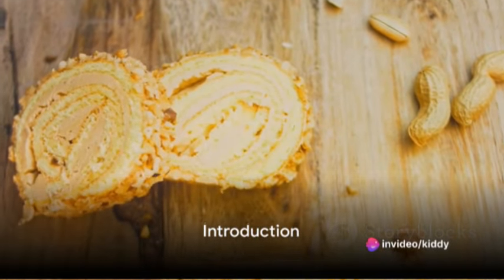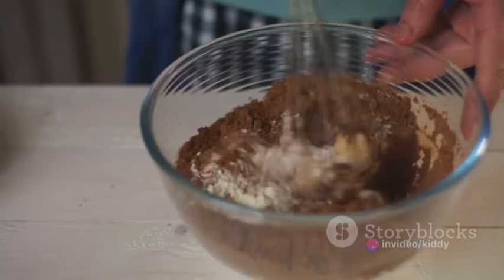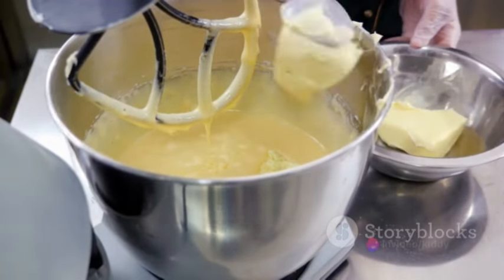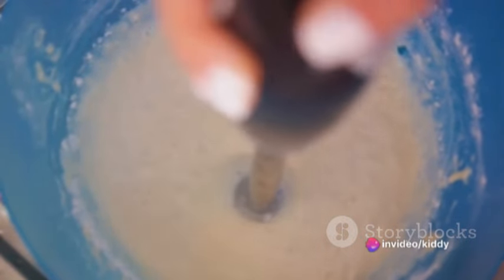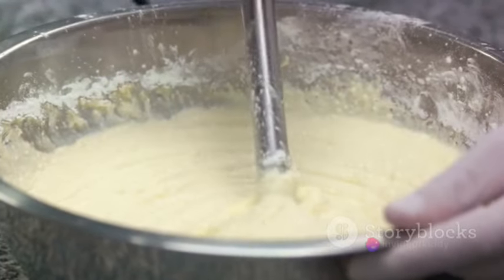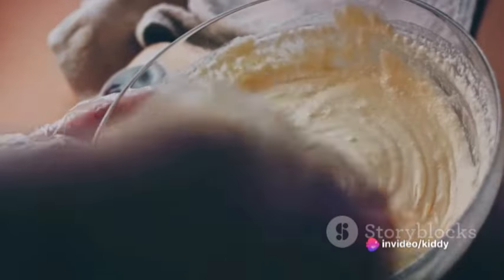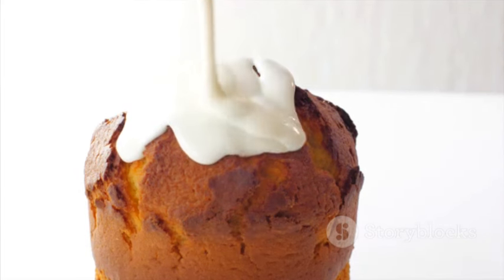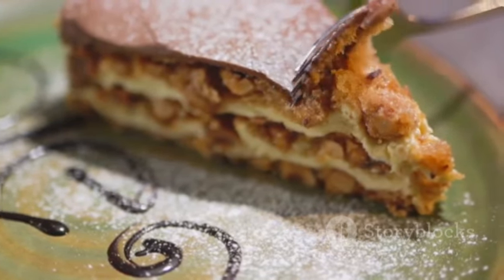Baking the Perfect Peanut Swirl Cake Quick And Easy At Home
Here's a recipe for a delightful Peanut Swirl Cake – a moist and flavorful cake with a swirl of peanut butter goodness. This dessert is sure to satisfy peanut butter lovers' cravings.

Peanut Swirl Cake:

Ingredients:

For the Cake:

2 cups all-purpose flour
1 1/2 teaspoons baking powder
1/2 teaspoon baking soda
1/4 teaspoon salt
1/2 cup unsalted butter, softened
1 cup granulated sugar
2 large eggs
1 teaspoon vanilla extract
1 cup buttermilk
For the Peanut Swirl:

1/2 cup creamy peanut butter
1/4 cup powdered sugar
2 tablespoons unsalted butter, melted
For the Glaze:

1/2 cup powdered sugar
2 tablespoons creamy peanut butter
2-3 tablespoons milk
Chopped peanuts for garnish (optional)
Instructions:

Preheat the Oven:

Preheat your oven to 350°F (175°C). Grease and flour a 9x13-inch baking pan.
Prepare the Cake Batter:

In a medium bowl, whisk together the flour, baking powder, baking soda, and salt. Set aside.
In a large bowl, cream together the softened butter and granulated sugar until light and fluffy. Add the eggs one at a time, beating well after each addition. Stir in the vanilla extract.
Combine Dry and Wet Ingredients:

Gradually add the dry ingredients to the wet ingredients, alternating with buttermilk. Begin and end with the dry ingredients, mixing until just combined.
Prepare the Peanut Swirl:

In a small bowl, mix together the creamy peanut butter, powdered sugar, and melted butter until smooth.
Assemble the Cake:

Pour half of the cake batter into the prepared baking pan. Drop spoonfuls of the peanut swirl mixture over the batter. Use a knife to gently swirl the peanut mixture into the cake batter.
Pour the remaining cake batter over the peanut swirl layer. Repeat the process with the remaining peanut swirl mixture, creating a marbled effect.
Bake:

Bake in the preheated oven for 30-35 minutes or until a toothpick inserted into the center comes out clean.
Make the Glaze:

While the cake is cooling, prepare the glaze. In a small bowl, whisk together powdered sugar, creamy peanut butter, and enough milk to achieve a pourable consistency.
Glaze the Cake:

Once the cake has cooled for about 10 minutes, drizzle the glaze over the top. Spread it evenly using a spatula.
Garnish (Optional):

Sprinkle chopped peanuts over the glaze for added texture and flavor.
Cool and Serve:

Allow the cake to cool completely before slicing. Serve and enjoy!
This Peanut Swirl Cake is a delightful treat that combines the rich flavors of peanut butter with a moist and tender cake. It's perfect for any occasion or as a special dessert for peanut butter enthusiasts.

Recipe Types:

"Easy recipes"
"Healthy recipes"
"Quick recipes"
"Vegetarian recipes"
"Dessert recipes"
"Vegan recipes"
"Low-carb recipes"
"Gluten-free recipes"
"One-pot recipes"
"Budget-friendly recipes"
Cuisine or Dish-specific Keywords:

"Italian recipes"
"Mexican recipes"
"Asian recipes"
"Mediterranean recipes"
"Pasta recipes"
"Pizza recipes"
"Sushi recipes"
"Curry recipes"
"Cake recipes"
"Grilling recipes"
Ingredients:

"Chicken recipes"
"Salad recipes"
"Pasta dishes"
"Avocado recipes"
"Chocolate desserts"
"Smoothie recipes"
"Keto recipes"
"Salmon recipes"
"Quinoa recipes"
"Eggplant recipes"
Seasonal or Holiday Keywords:

"Christmas recipes"
"Thanksgiving dishes"
"Summer BBQ recipes"
"Halloween treats"
"Spring recipes"
Cooking Techniques or Tips:

"Baking tips"
"Grilling techniques"
"Cooking hacks"
"Knife skills"
"Kitchen gadgets"

In accordance with the Digital Millennium Copyright Act of 1998, the text of which may be found on the U.S. Copyright Office Pictory will respond expeditiously to claims of copyright infringement committed using the Pictory website.
Copyright Agent:
Vikram Chalana
c/o Pictory, Corp
17625 48th Ave SE, Bothell, WA 98012